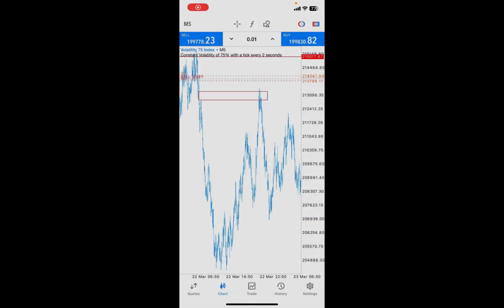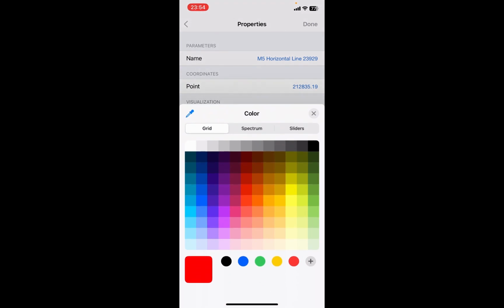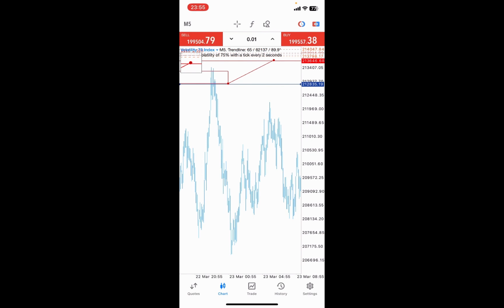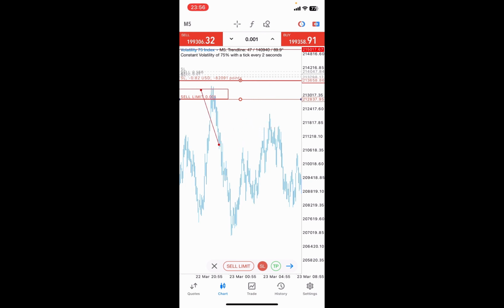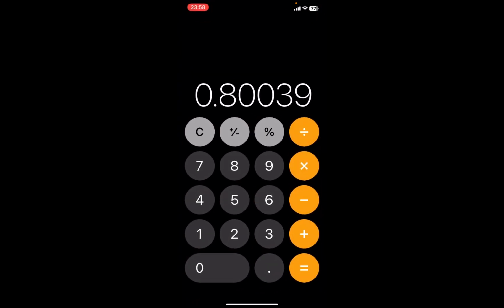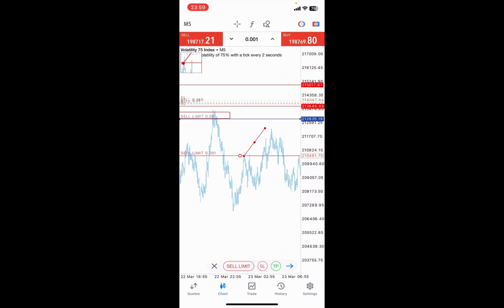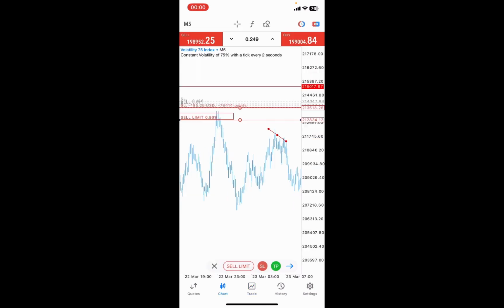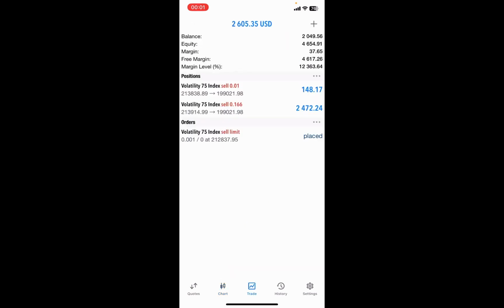Risk management in Volatility indices (vix 75 and vix 25 ) - part 2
In this video, I explained how to calculated your risk in volatility indices. This is a synthetic market created by the broker Deriv.  With this tutorial you will be able to successfully have proper risk management on vix 75 and vix 25 index.

To get an instant funded account with Kortana Fx use this link to register, afterwards proceed to purchase an account and join my group and follow the process to have your account passed for a small fee.

Link to my telegram group to have your kortana fx account passed